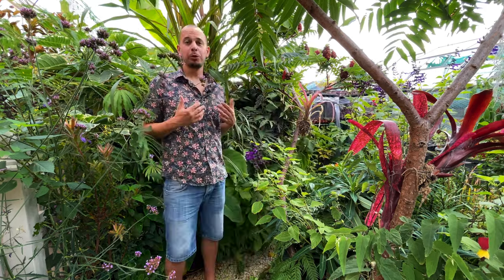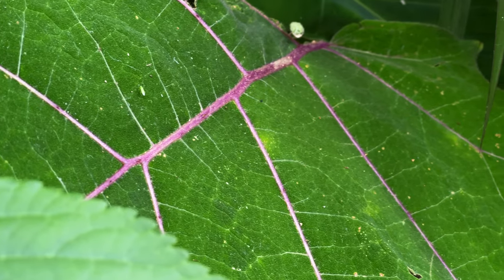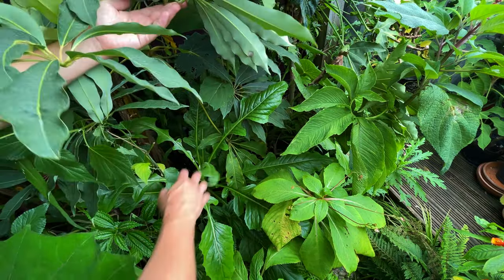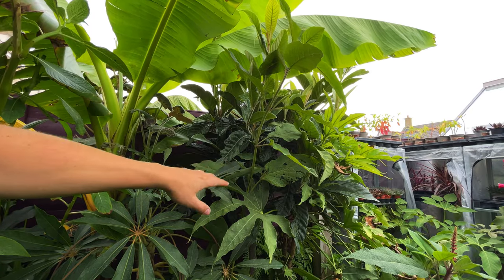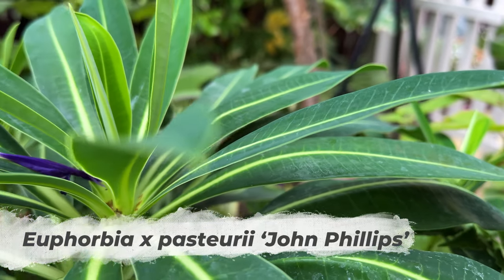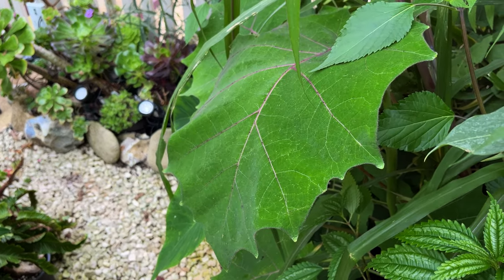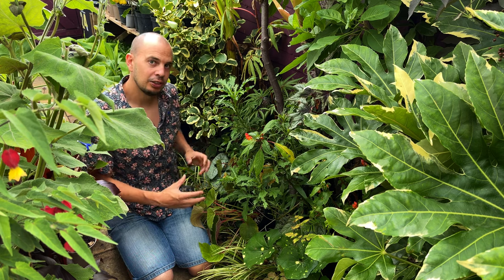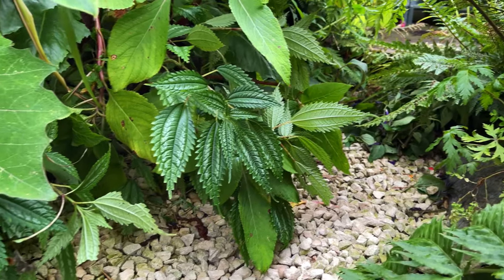Small UK tropical garden packed full of exotic plants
My tropical style UK garden has grown incredibly well this year. The heat of summer has provided the perfect climate for these tropical and exotic plants. This video was filmed on the 1st September 2022 and my small tropical garden is full of lush jungly foliage.

In this walk-around garden tour I share all of the plants that I am growing, some old and some new. I have grown big leaf tropical plants, large tropical grasses and big bold exotic blooms.

BUY PLANTS & MERCH